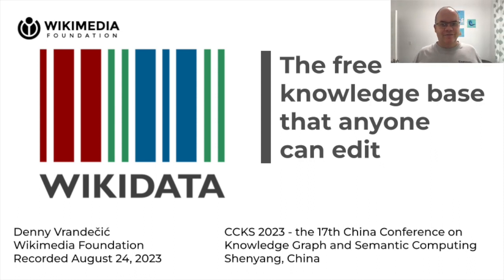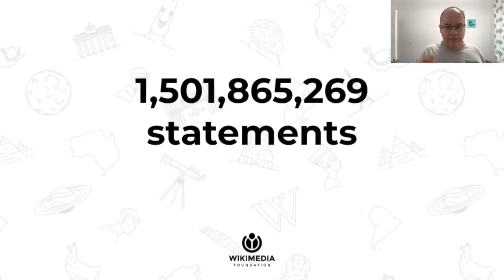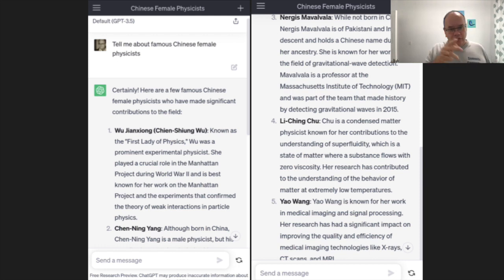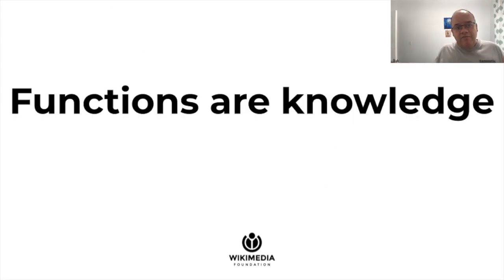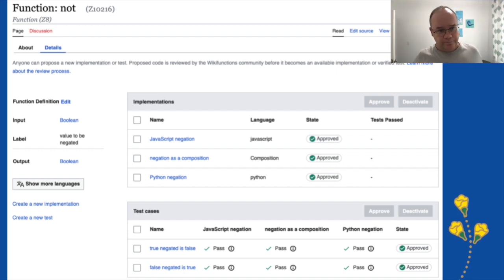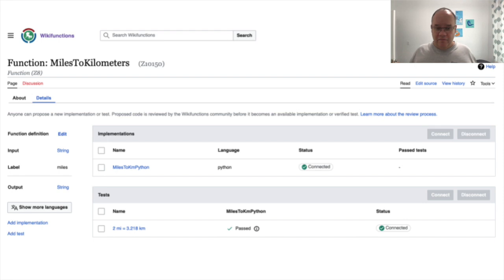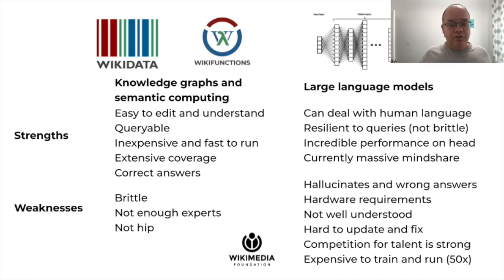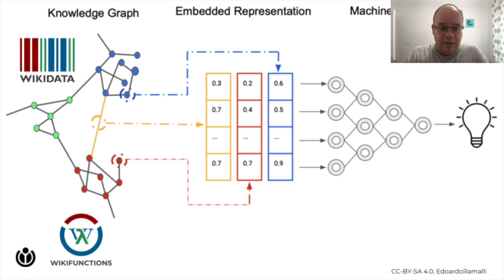CCKS2023 Wikidata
Keynote about Wikidata for the Chinese Confernence on Knowledge Graphs and Semantic Computing 2023